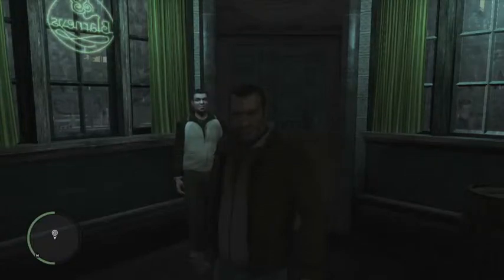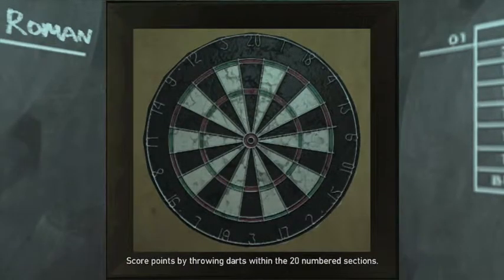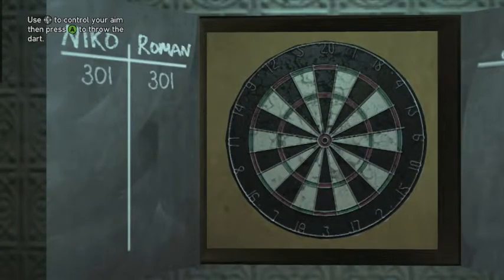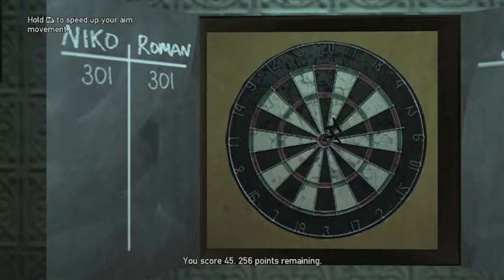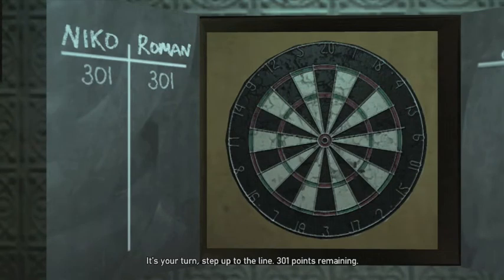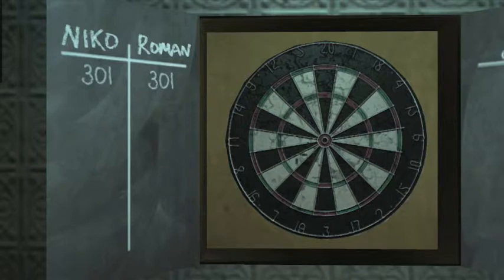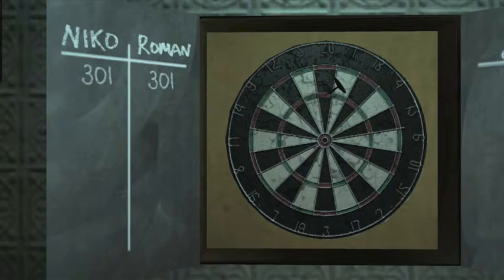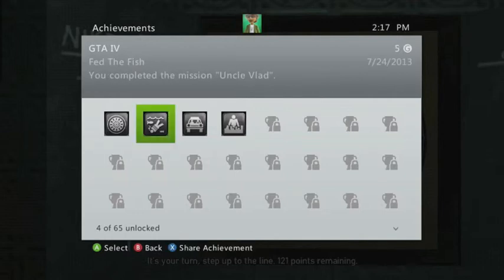Achieve Unlock: GTA IV "One Hundred and Eighty"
Ryan shows you how to get the "One Hundred and Eighty" achievement in Grand Theft Auto IV.